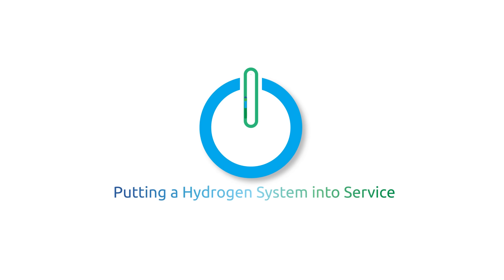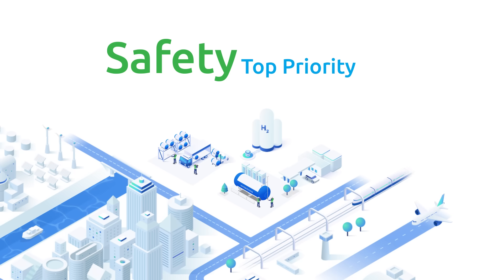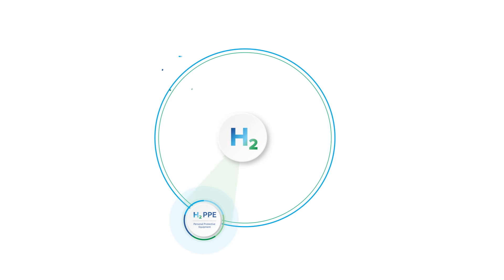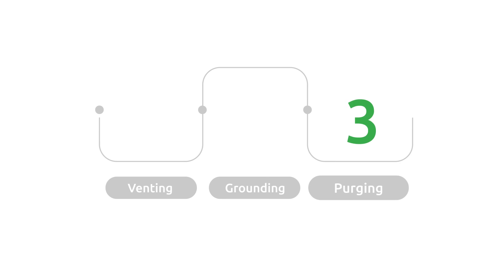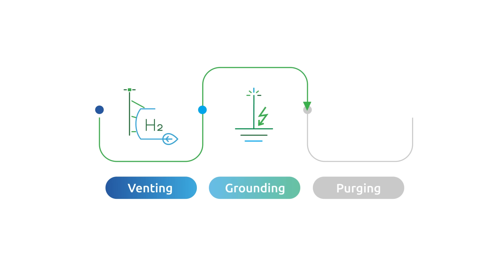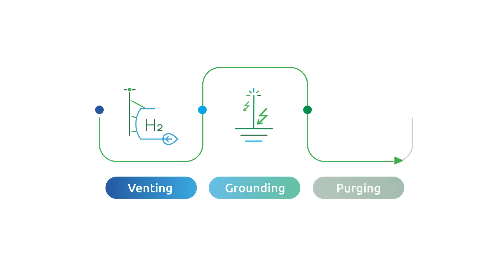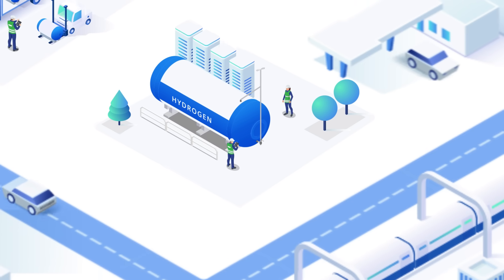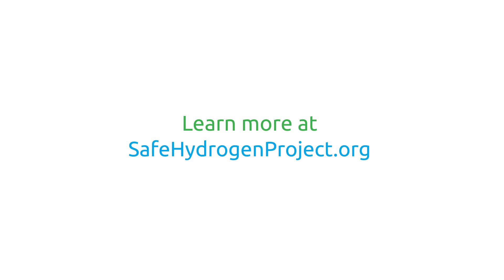Essential Safety Practices for Hydrogen Systems | Safe Hydrogen Project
Discover the essentials of safely putting a hydrogen system into use as we advance toward a carbon-free future. With over $7 billion invested in next-generation hydrogen projects in the U.S., this clean energy source is moving beyond industrial use to local towns, airports, and fueling stations. This video highlights the critical safety practices for hydrogen systems, including proper training, personal protective equipment (PPE), gas monitoring, and emergency preparedness. Learn the three key safety steps—venting, grounding, and purging—that ensure a safe and efficient hydrogen system. Trust the Compressed Gas Association (CGA) and the Safe Hydrogen Project for expert guidance and resources to keep safety at the forefront of this growing industry.

Visit safehydrogenproject.org for more information on hydrogen safety.